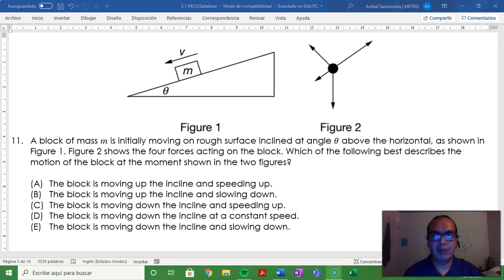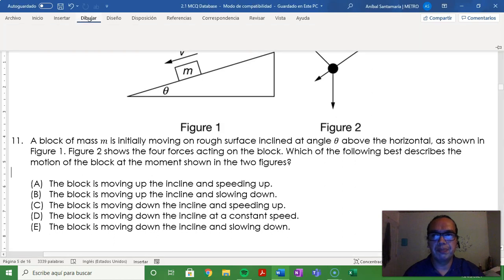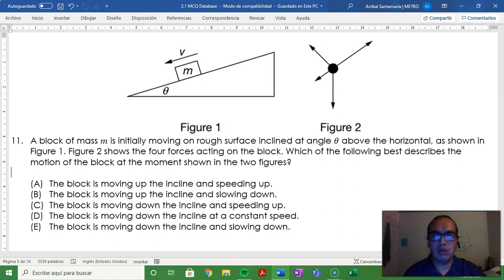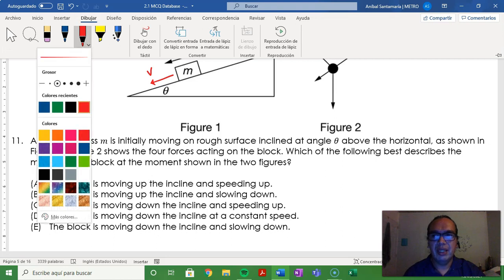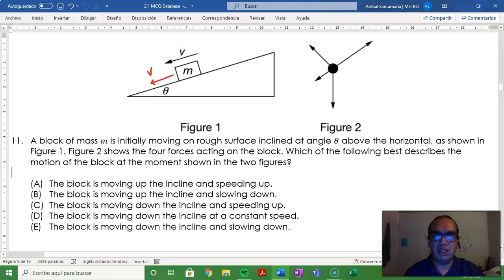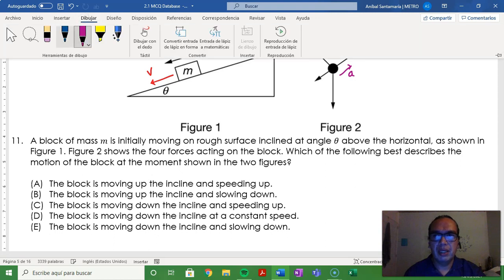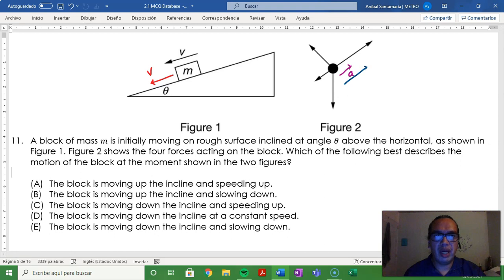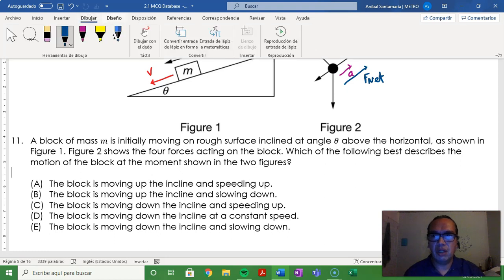2.1-11 Motion of a Block Sliding on an Inclined Plane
The conditions described by velocity and forces can be used to determine the qualitative motion of an object.  In the case shown in this video, a block has a given velocity and a net force in the opposite direction, thereby producing motion with a decreasing speed.